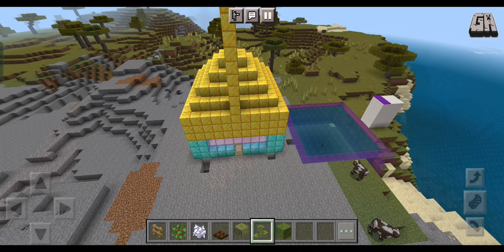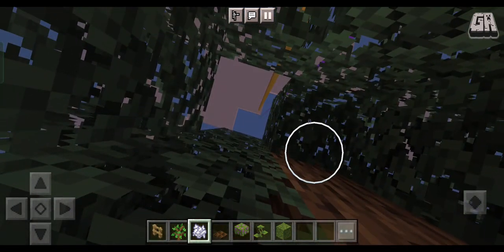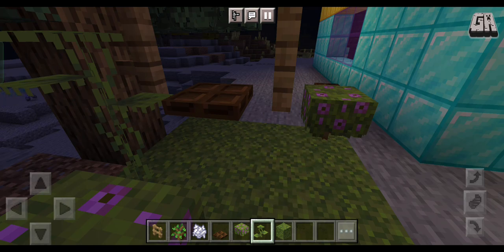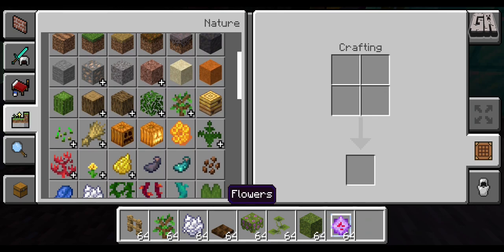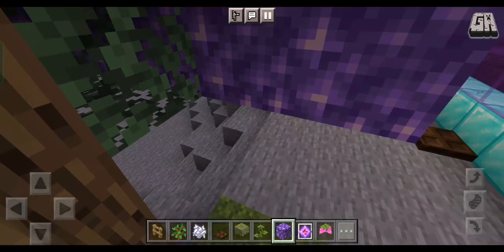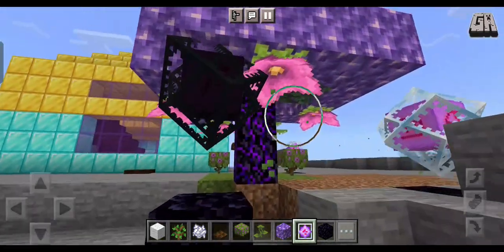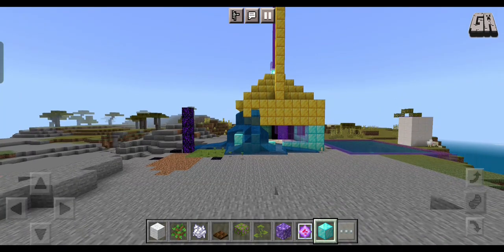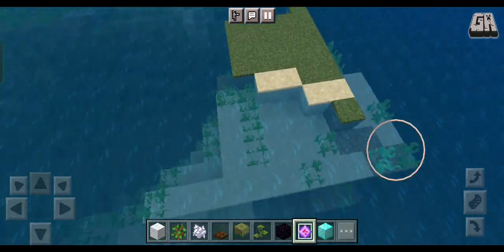Building Swing in Minecraft | Blowup Luxury House using Obsidian & End Crystal and TNT | Game Arena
In Minecraft, building a swing can be a fun and challenging project that requires creativity, precision, and some technical knowledge. But why settle for just a swing when you can blow up a luxury house using obsidian, end crystals, and TNT? In this tutorial, we will guide you through the process of building a swing and creating a spectacular explosion that will leave your Minecraft world in awe.

To start, gather all the necessary materials, including obsidian blocks, end crystals, and TNT. You will also need some redstone dust, levers, and a pickaxe to mine the obsidian. Once you have all the materials, find a suitable location to build your swing and start laying down the foundation.

The swing will consist of two main parts: the frame and the seat. For the frame, place two obsidian blocks three blocks apart and two blocks high. Then, add two more obsidian blocks on top of each block to create a four-block-high frame. Repeat this process on the other side, ensuring that the two frames are symmetrical.

Next, connect the two frames using a horizontal obsidian beam. This beam should be three blocks long, with one block placed on top of each frame and one block in the middle. Once the beam is in place, add two more obsidian blocks on either end of the beam to complete the frame.

For the seat, create a two-block-wide platform using obsidian blocks. Then, add a row of obsidian blocks on each side of the platform to create a backrest. Once the backrest is in place, add two more rows of obsidian blocks on each side to create armrests. Finally, place a lever on the side of the platform to activate the swing.

Now that your swing is complete, it's time to blow up the luxury house. Find a suitable location and build a small tower using obsidian blocks. Place an end crystal on top of the tower and surround it with TNT. Then, connect the TNT to a lever using redstone dust.

When you activate the lever, the end crystal will explode, triggering the TNT and causing a massive explosion. The obsidian blocks will protect the swing from any damage, allowing you to enjoy the spectacle without any worries.

In summary, building a swing in Minecraft can be a fun and rewarding project that allows you to showcase your creativity and technical skills. Adding a blowup luxury house using obsidian, end crystals, and TNT will take your project to the next level, creating a spectacular display that will impress your friends and fellow Minecraft players.

This tutorial outlines how to build a swing in Minecraft using obsidian blocks, end crystals, redstone, and TNT. The swing is made up of a frame and seat, and once it's complete, a blowup luxury house can be added for a spectacular explosion. The obsidian blocks protect the swing from any damage during the explosion. This project requires creativity, precision, and some technical knowledge, making it a fun and challenging project for Minecraft players.

➼ Give your suggestion and your favorite game in COMMENT box.

THANKS MY DEAR FRIEDS 🤩